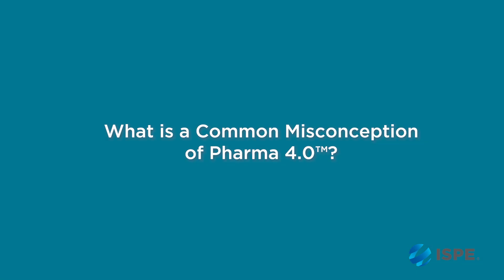Pharma 4.0™ in 4 Questions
Pharma 4.0™ is not a must, but a competitive advantage. Not understanding and applying Pharma 4.0™ concepts increasingly becomes a business risk. The COVID-19 pandemic emphasised how the Pharma 4.0™ culture will impact our future business environment and imminent workways.

Register for the 2020 ISPE Pharma 4.0™ Virtual Conference to connect with leading experts representing Bayer AG, Eli Lilly, Merck Group, Novartis, and more as you explore pharma 4.0™ business foundations and learn about implementation approaches—all from the comfort of your home or office.

During this two-day digital experience, you will gain insights and tactics on:
- How to pitch, shape, estimate, and kick-off a Pharma 4.0™ project
- How a company can establish Pharma 4.0™ concepts
- How the positive impact of business cases can be measured and communicated
- And more!

Featured Sessions:
- Four interactive workshops:
- Keynote panel discussion
- Virtual plant tours

In this video, programme committee member Christian Wölbeling, Executive Industry Advisor, Körber Pharma Software, answers four frequently asked questions around Pharma 4.0™ and gives you a taste of what you can expect from the event.

Learn More & Register – ISPE.org/Pharma40